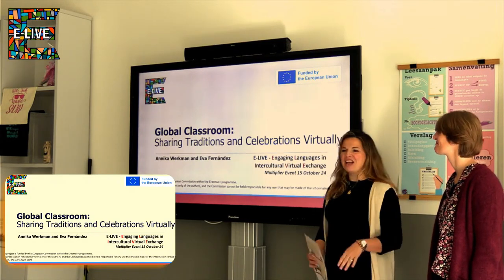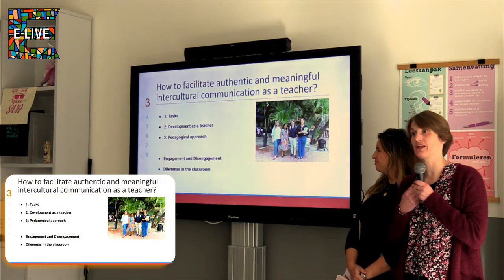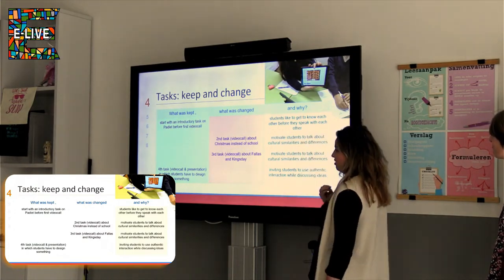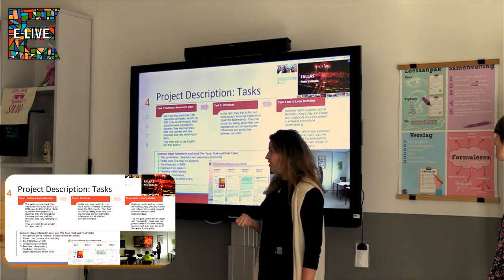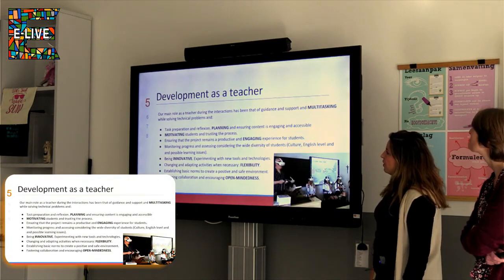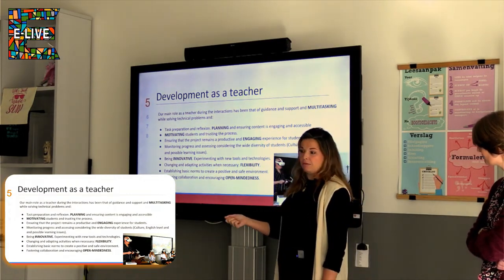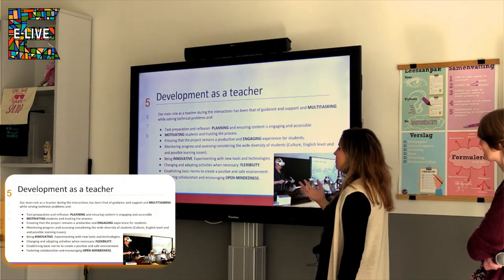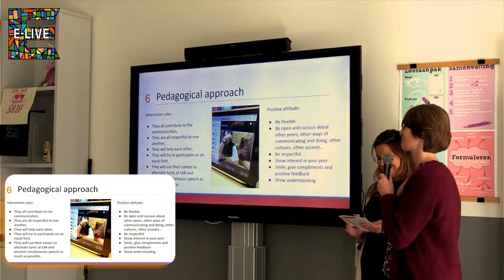E-LIVE Multiplier Event - Nuenen - Global classrooms: Sharing Traditions and Celebrations Virtually.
'Global classrooms: Sharing Traditions and Celebrations Virtually' by Annika Werkman & Eva Fernandez